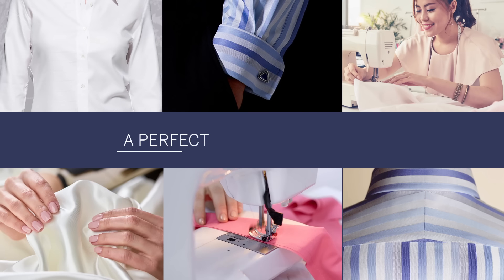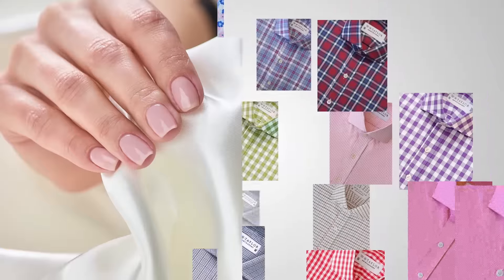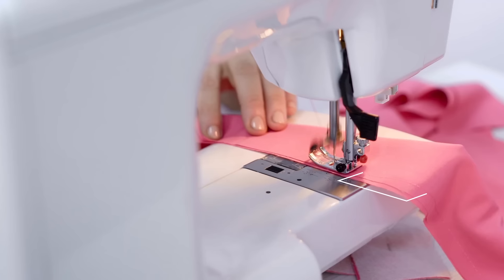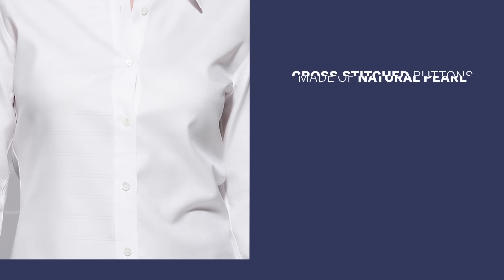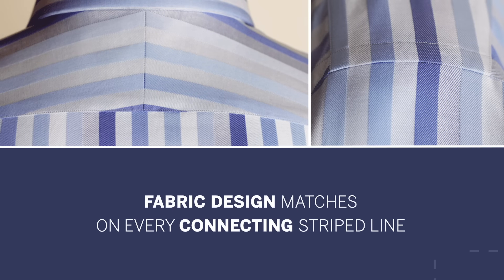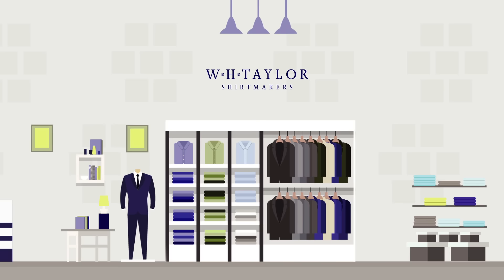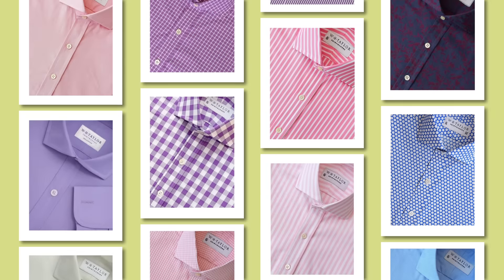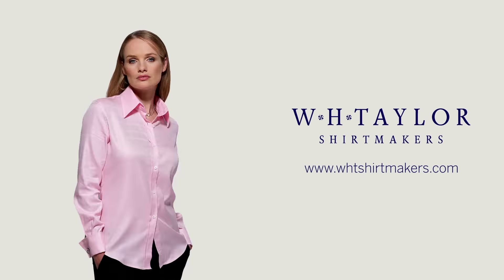Whtshirtmakers HD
W.H Taylor Shirtmakers promotional video for the perfect shirt